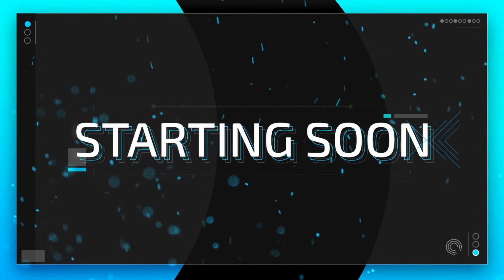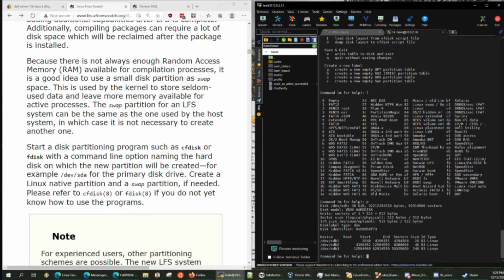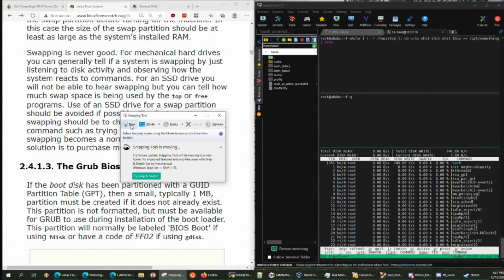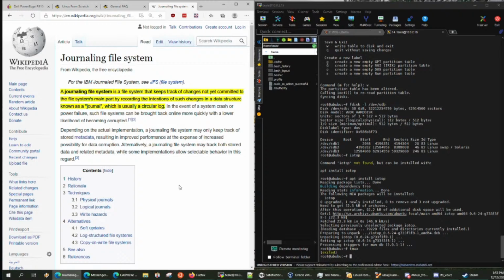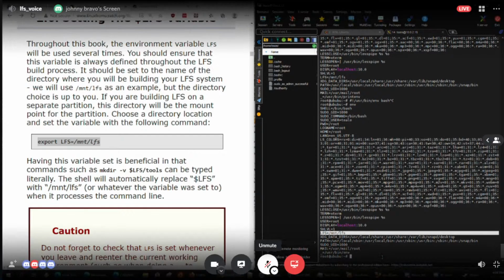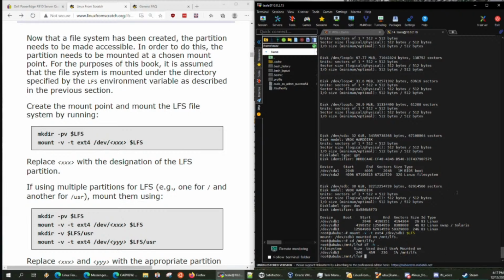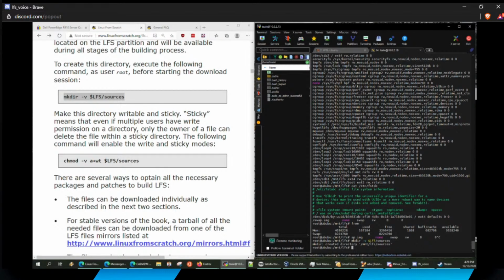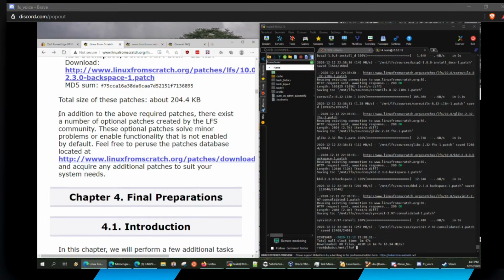Linux From Scratch - Deep Dive (not from start1)